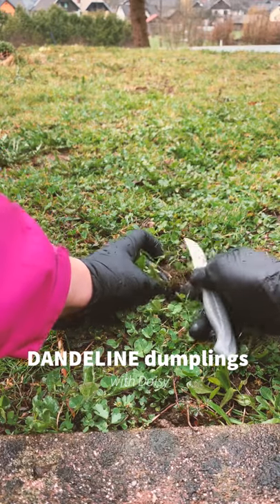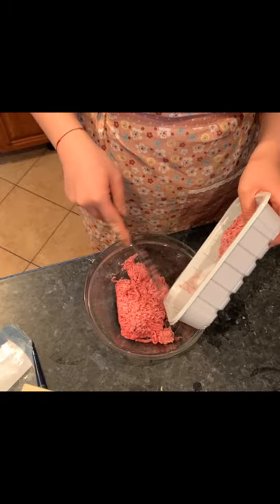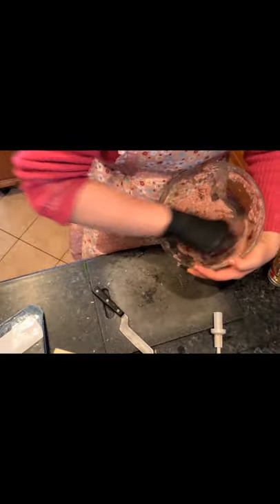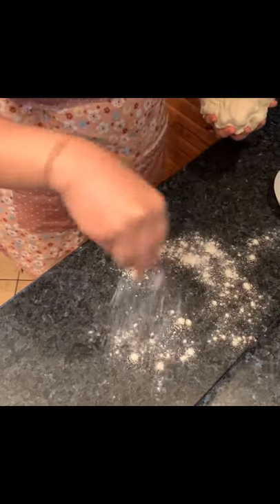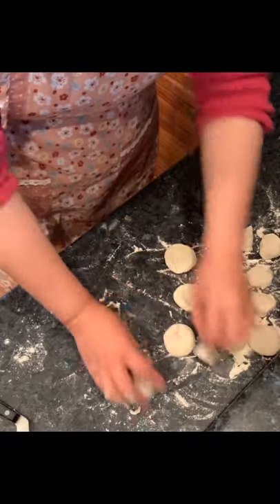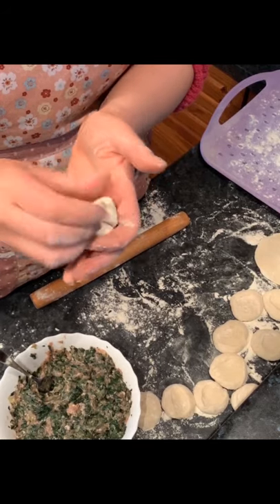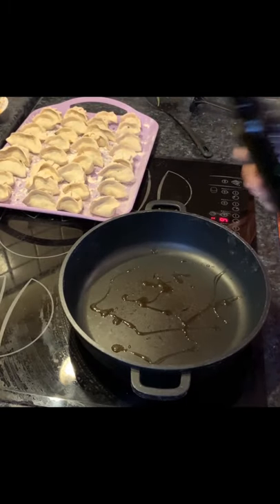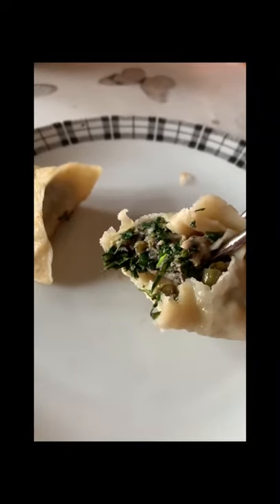Delicious dumplings stuffed with dandelion and beef (portion for 2 adults+2 children)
Spring is here! Dandelin greens are all over the place!
Let's make delicious dumplings stuffed with dadeline and beef!
Ingredients: (portion for 2 adults+2 children)
flour: 400 g
water: 1.5 cup for the dough and 1 cup for meat mixing
fresh dandelion: 300 g
salt in dough: half of tea spoon
salt in stuffing: 15 g
green onion: 100-120 g
ginger: 5 g (2 slices)